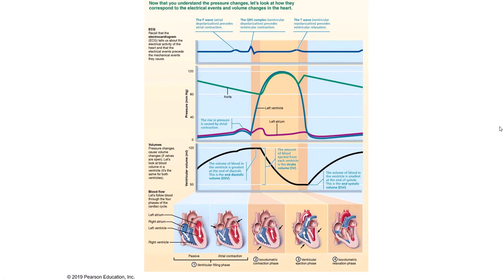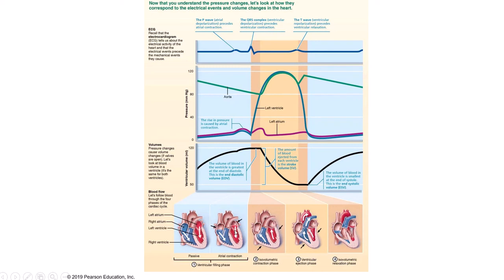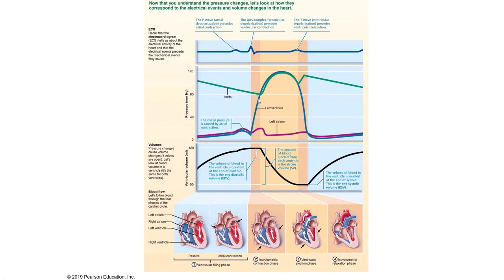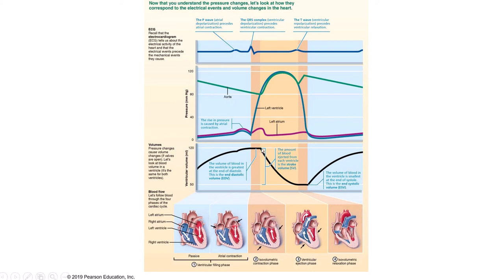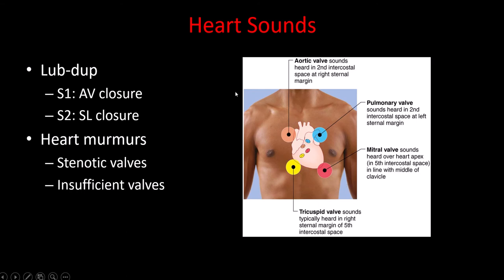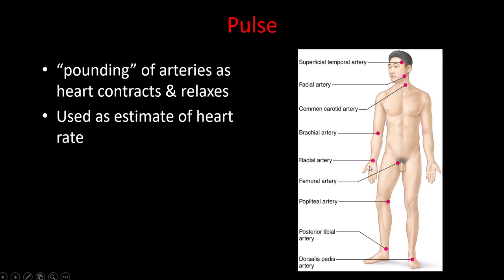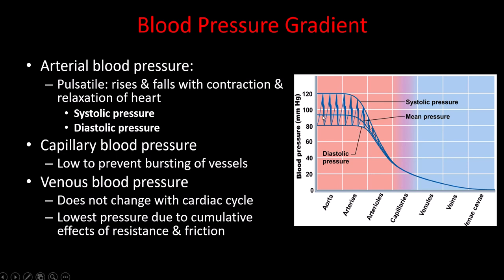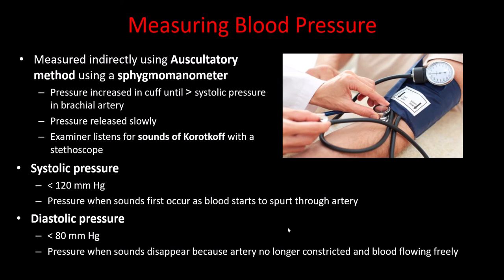Human A&P II Lab: BP and Pulse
Overview of blood pressure and blood pressure measurements, as well as pulse readings and the cardiac cycle